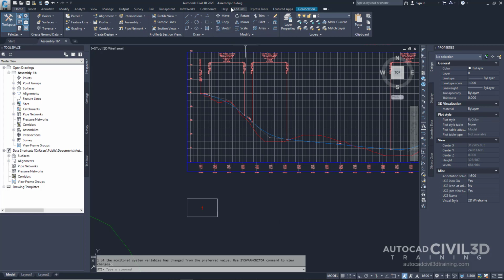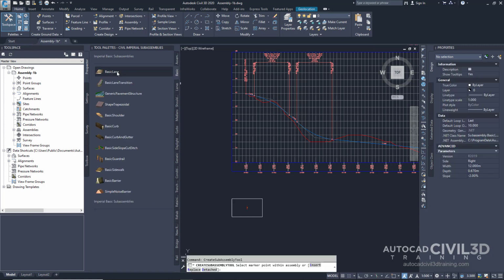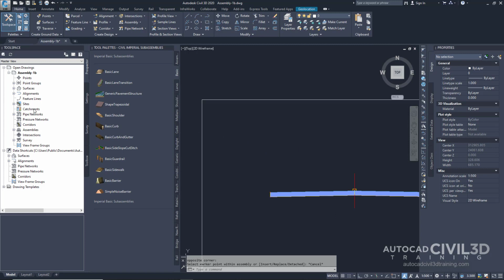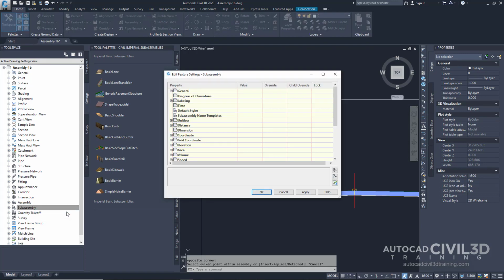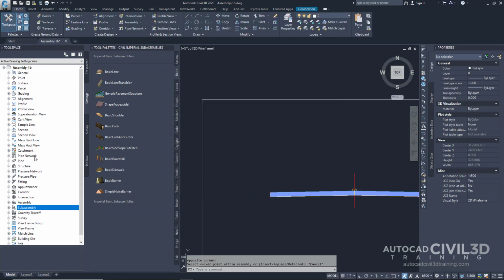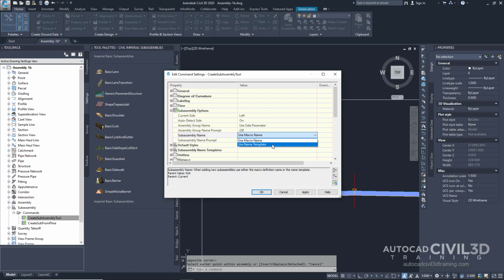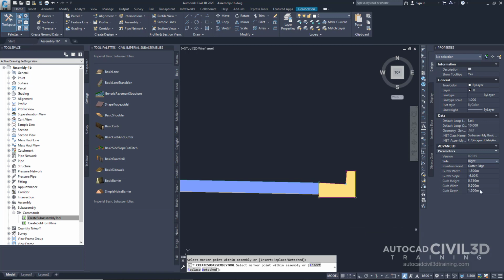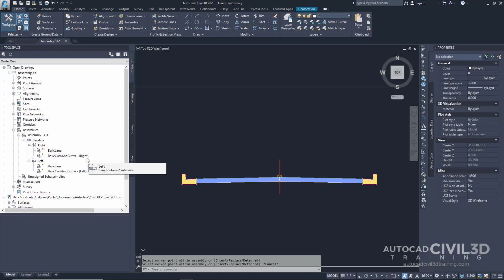Modifying the Subassembly Name Template in Civil 3D 2018, 2019, 2020, 2021